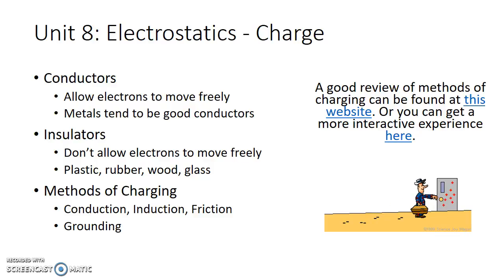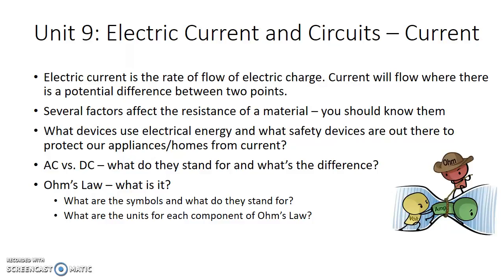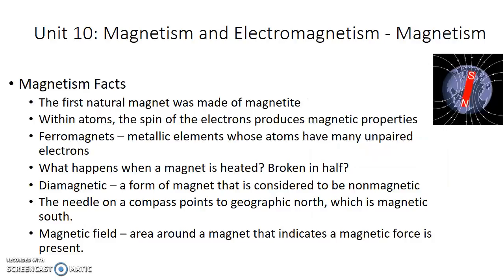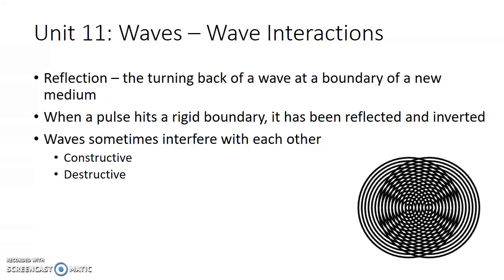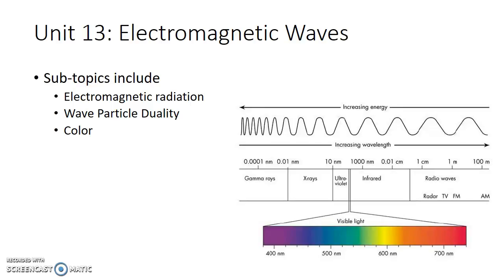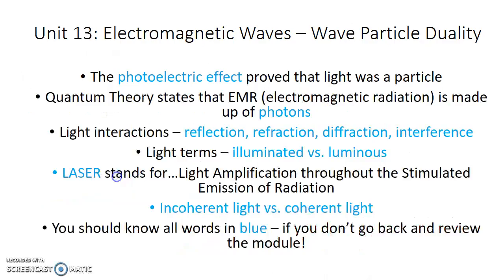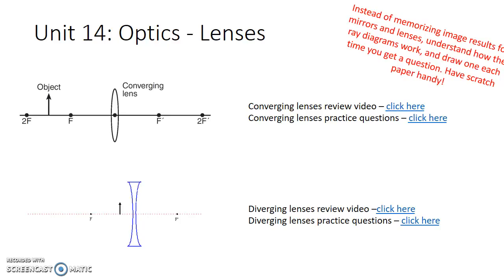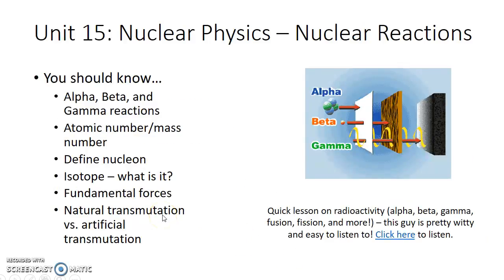Final Exam Reivew Part 3 (AB Students only)